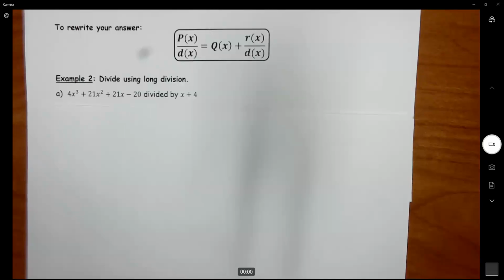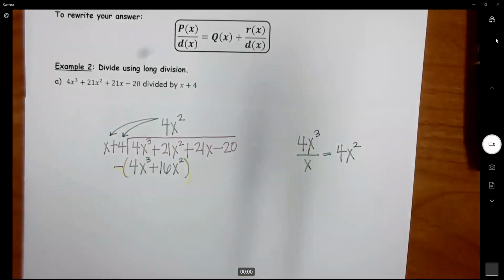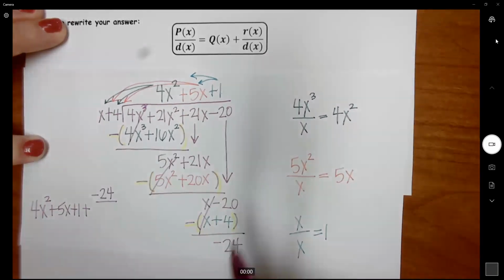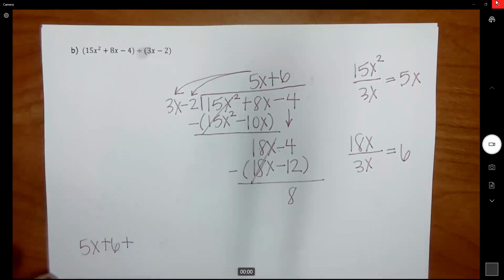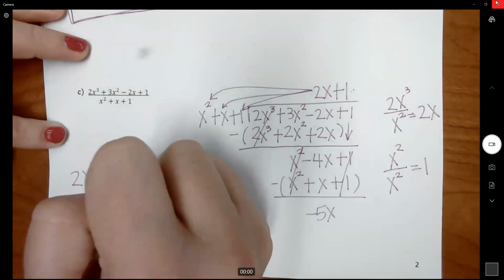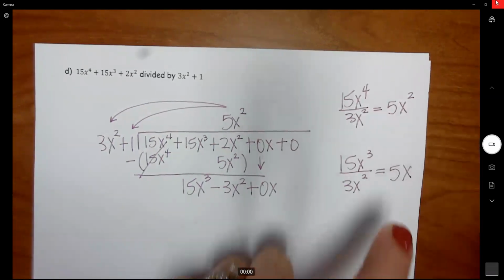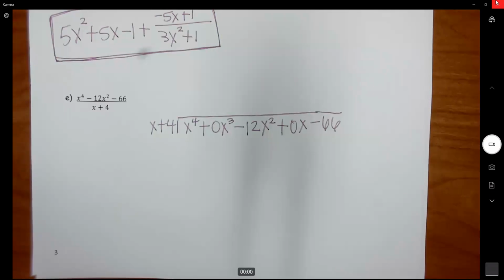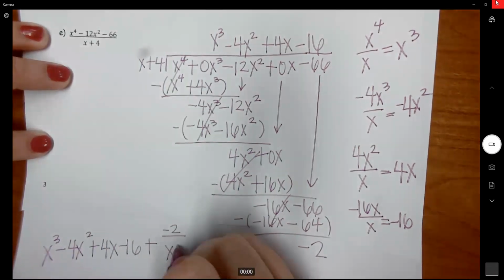Dividing Polynomials using LONG DIVISION (old)